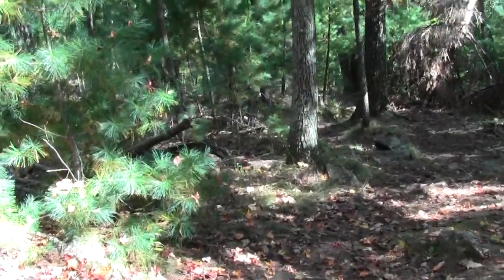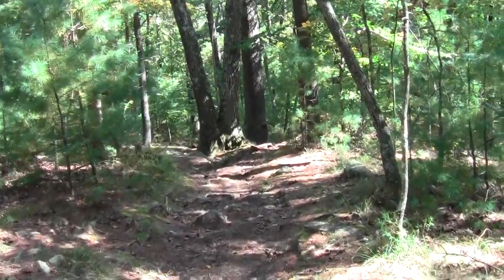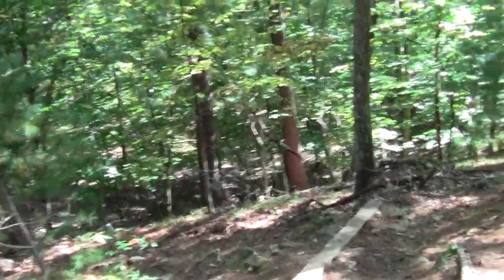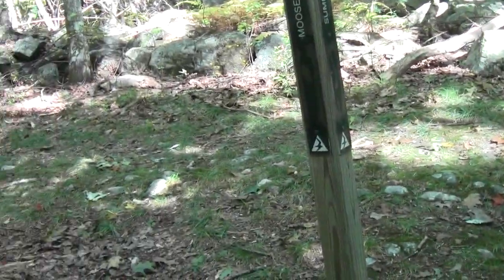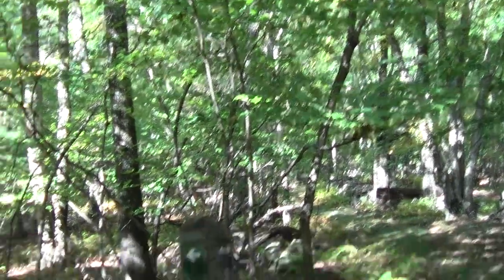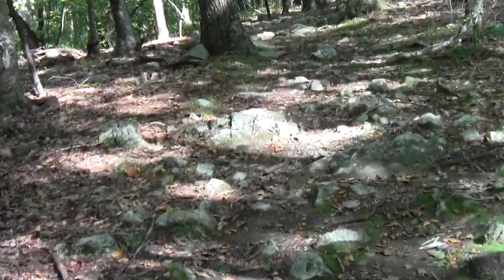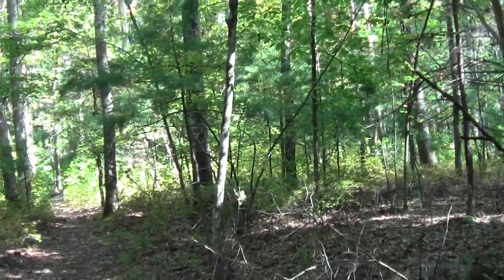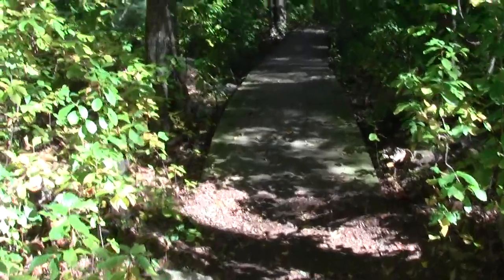Bay Circuit Trail : Sharon MA Part 8. Summit Trail Finish Moose Hill Sanctuary.